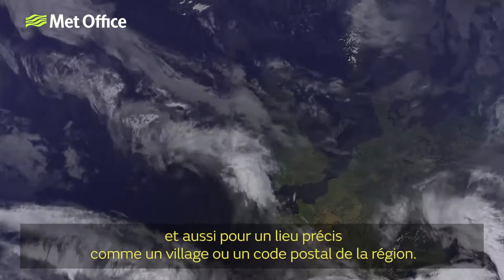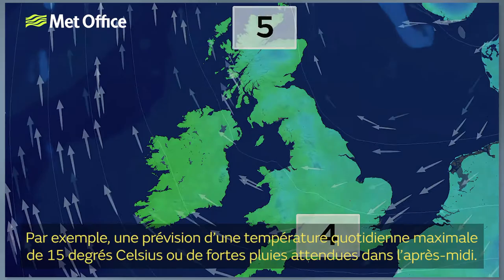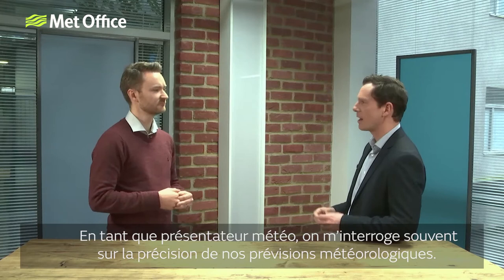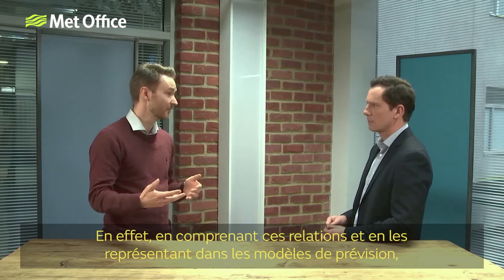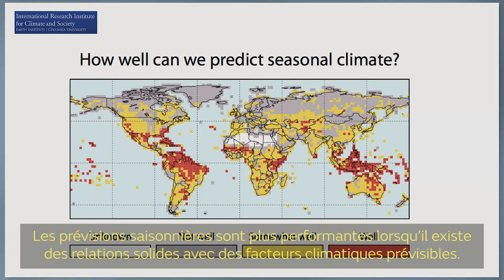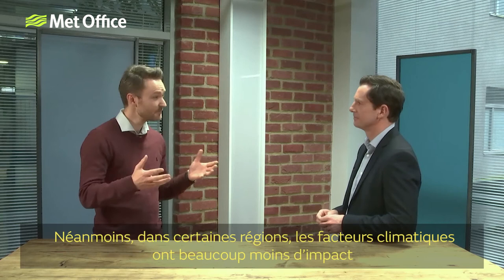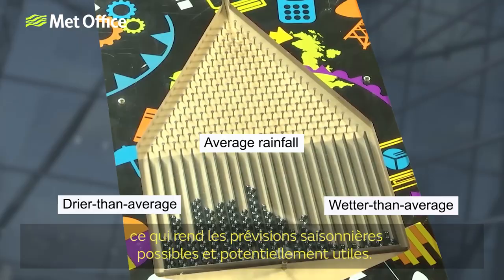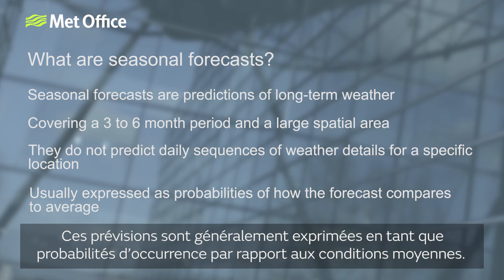Explication des prévisions saisonnières – Partie 1 : les fondements scientifiques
Qu’est-ce qu’une prévision saisonnière ? Comment est-il même possible de prévoir le temps si longtemps à l’avance ? Dans cette première partie, Alex Deakin s’entretient avec le chercheur Joe Daron qui explique les « facteurs climatiques » à l’aide d’une analogie intéressante!